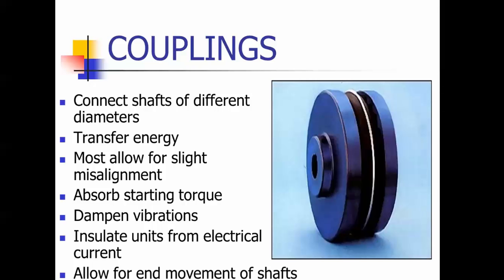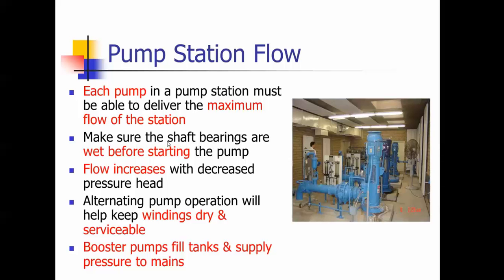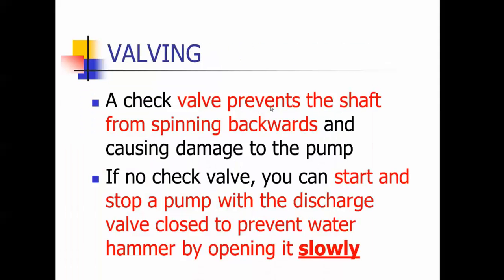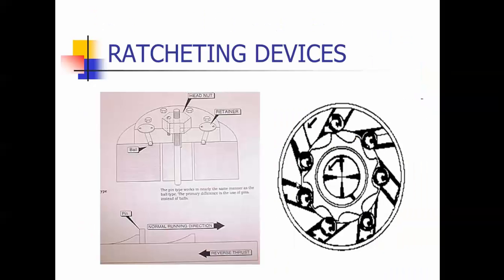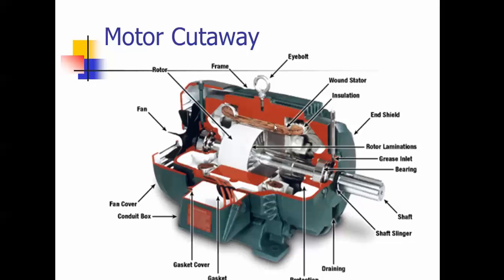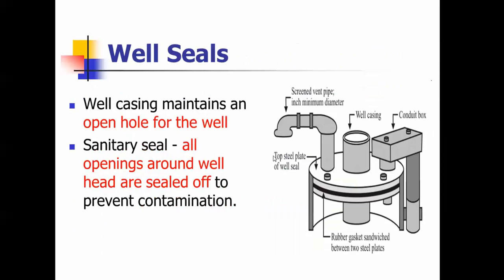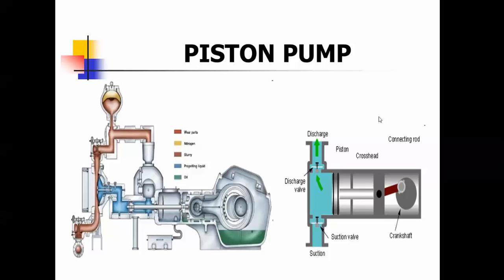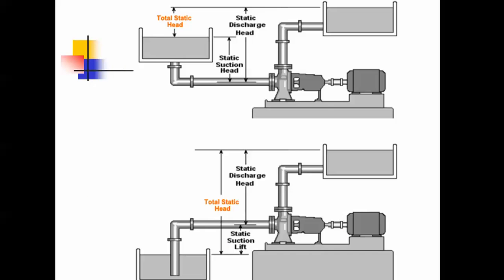Pumps and Motors Part 2